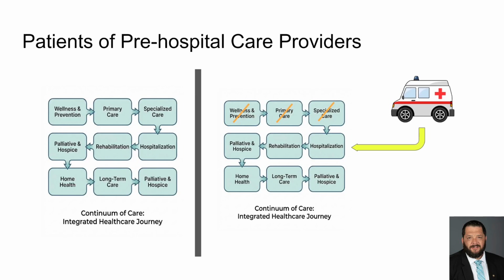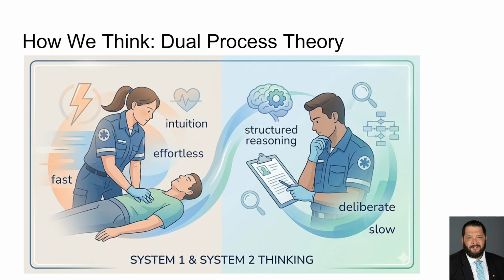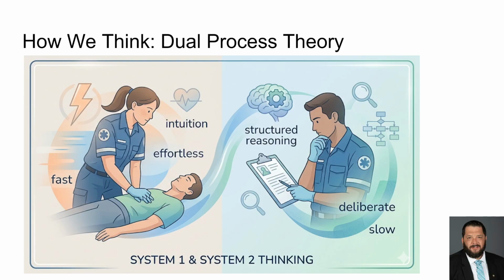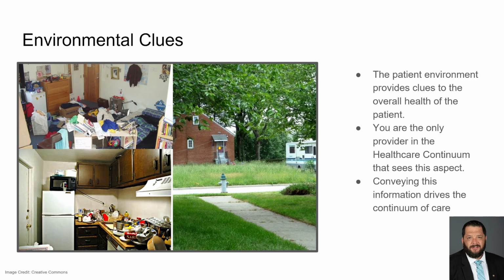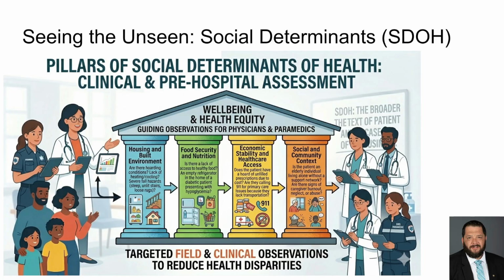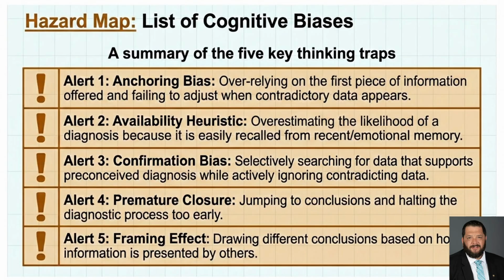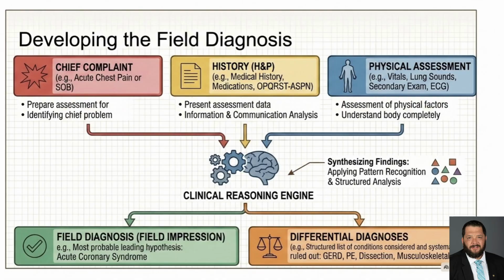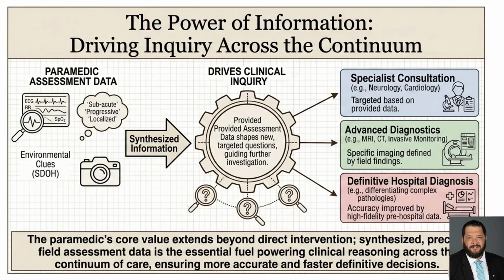Advanced Patient Assessment: A Primer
For the advanced prehospital clinician, patient assessment is far more than a checklist of physical maneuvers. It is a sophisticated cognitive process that bridges the gap between raw data collection and the strategic management of the healthcare continuum. This primer explores the transition from "see-and-react" emergency medicine to the analytical, system-based approach required to manage the 90% of patients who present with ambiguous, chronic, or socially complex conditions.